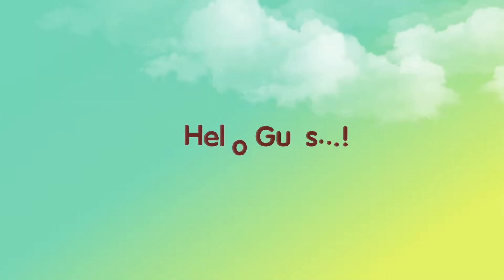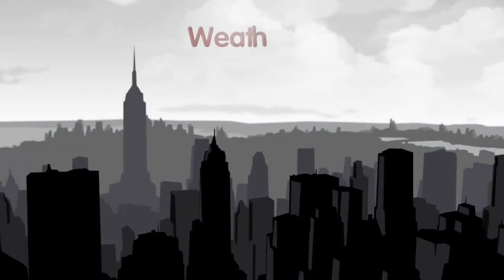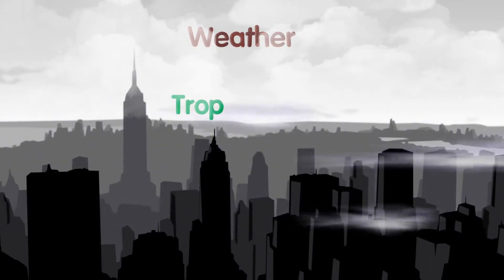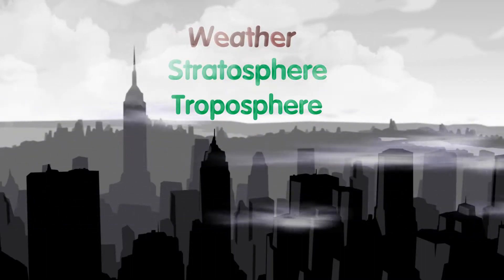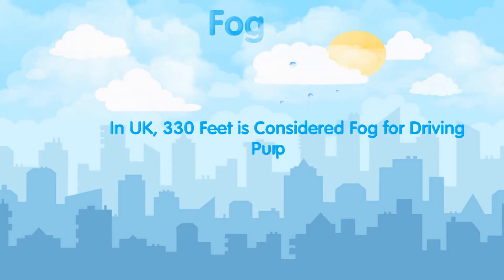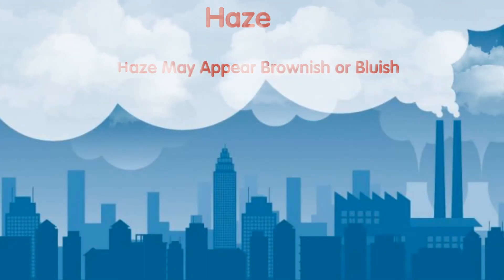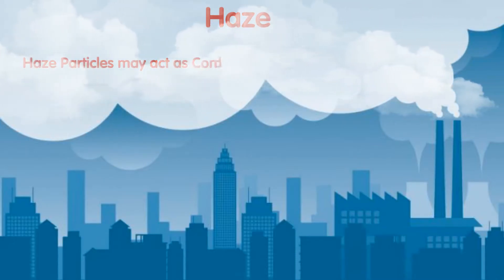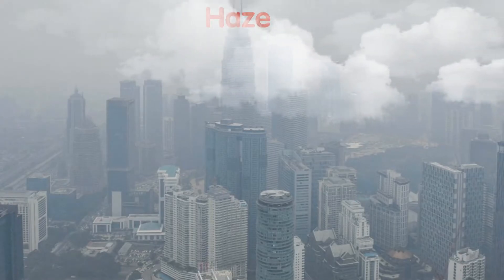Difference Between Haze, Mist and Fog Weather ?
Generally, Weather is the state of the atmosphere, describing for example the degree to which it is hot or cold, wet or dry, calm or stormy, clear or cloudy. ... Weather refers to day-to-day temperature and precipitation activity, whereas climate is the term for the averaging of atmospheric conditions over longer periods of time.